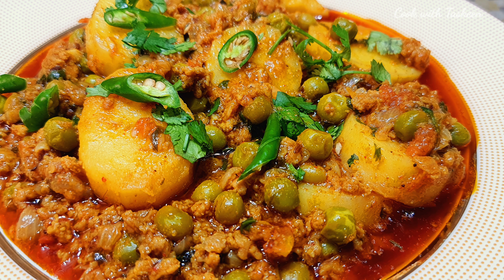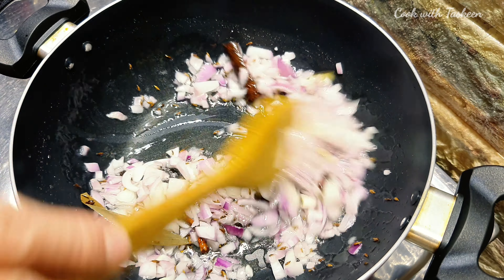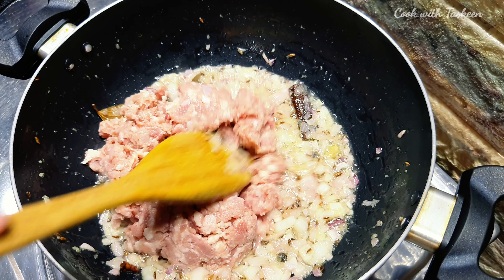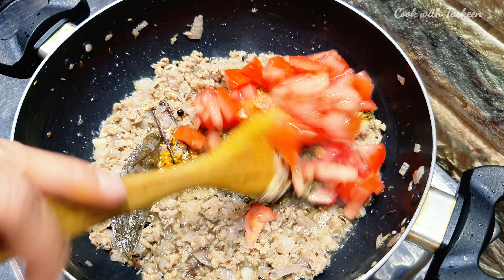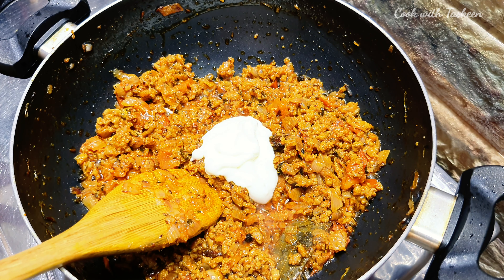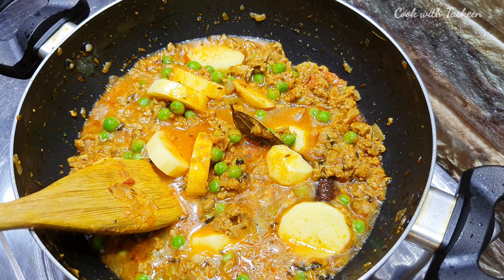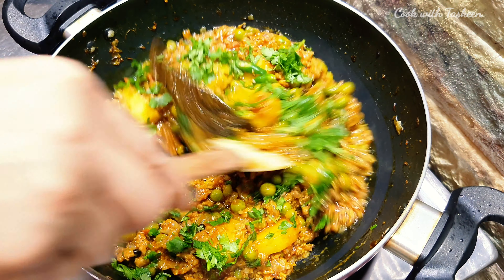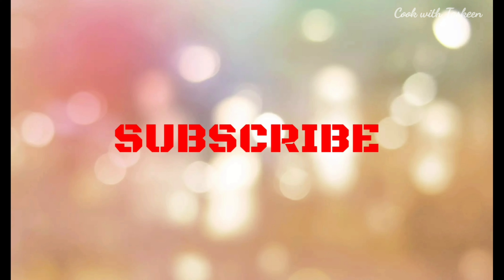Keema Aloo Matar Recipe | Mutton Mince With Peas And Potatoes | Ramadan Recipes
This is very easy to make and simple recipe you can make it in 10 minutes super good and delicious. mouthwatering please try and give your feedback and donn forget to press like button. and if you are new here then please subscribe to my channel Cook with Taskeen

keema
kheema
kima
khima
keema Recipe
keema aloo
keema matar
matar aloo keema
keema matar
keema masala
dum ka keema
hara keema
hare masale ka keema
sehri recipes
ramadan special recipes
ramzan recipe
iftari
iftar recipes
dum keema
bbq keema
dhabe wala keema
dhaba style aloo keema
khima
qeema